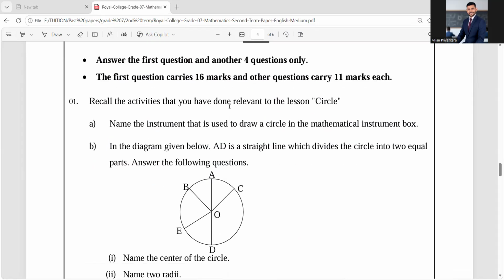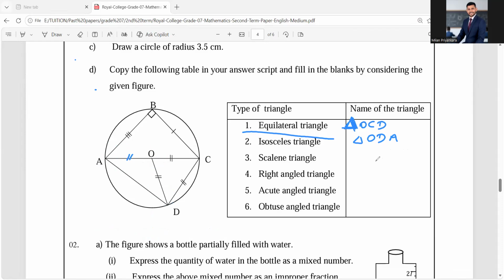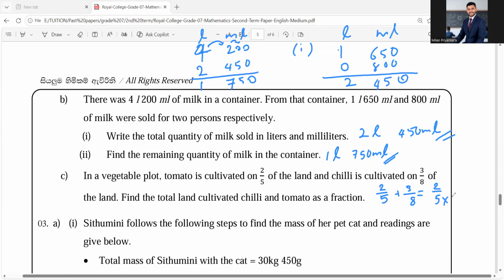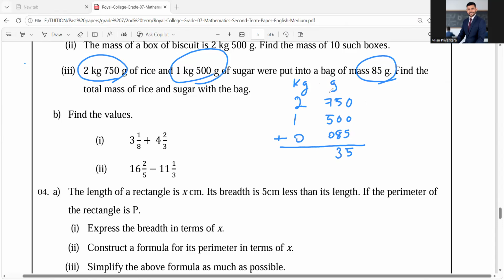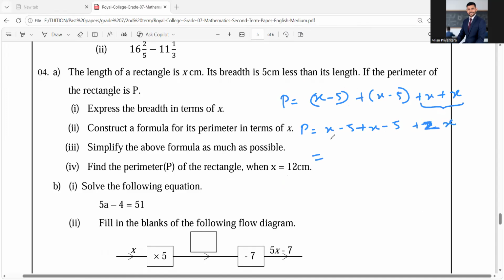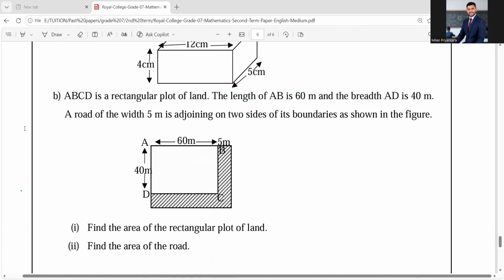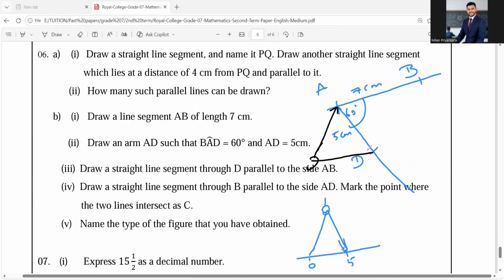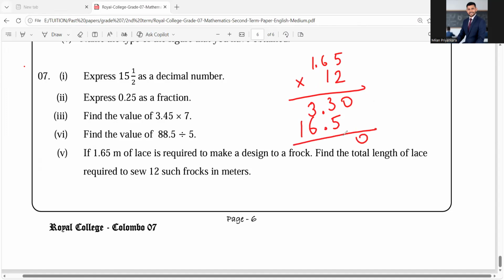Grade 7- 2nd Term- Past Paper Discussion- Royal College Colombo-2019- Part 2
this discusses all the answers and the related theory parts
Part 2